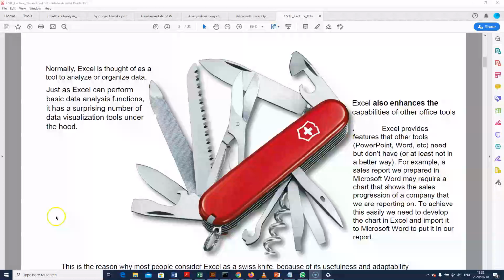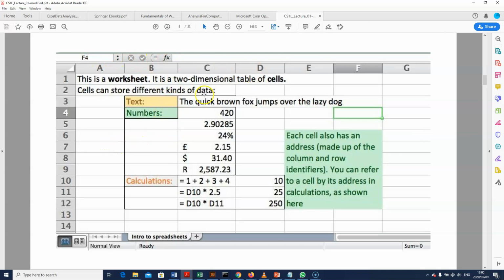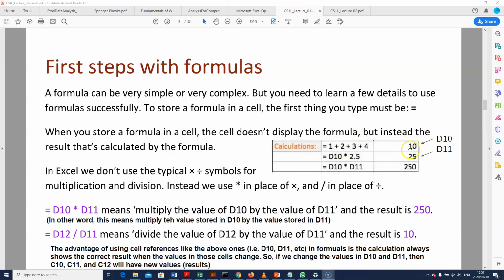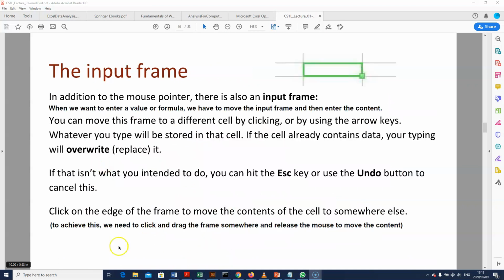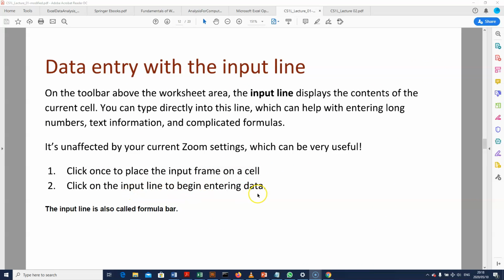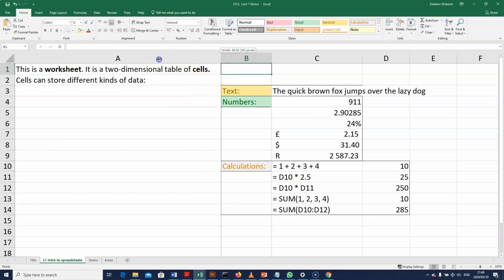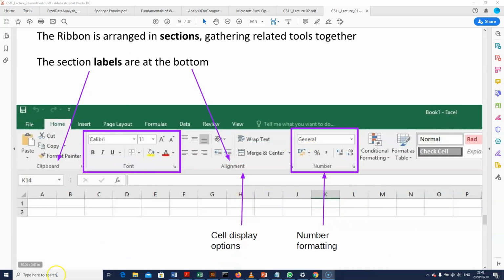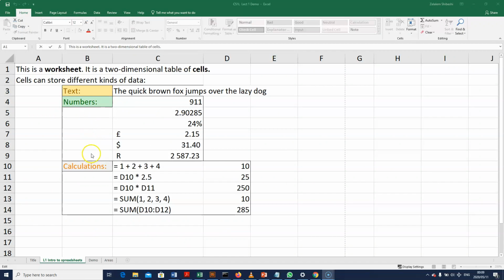Excel Lect 1 final